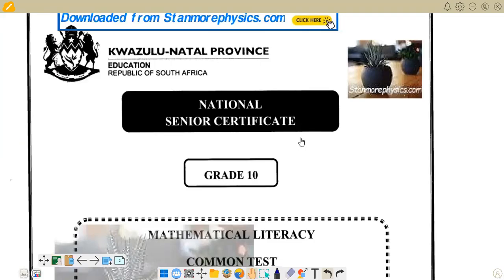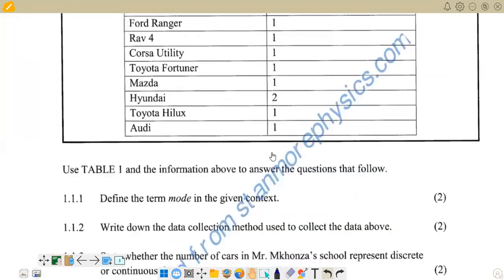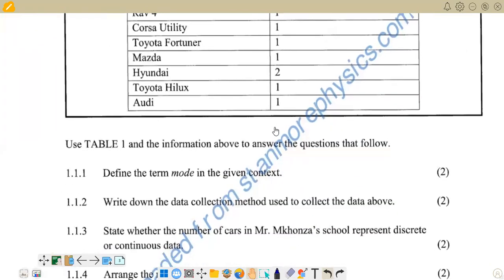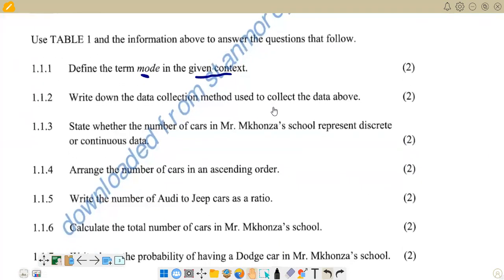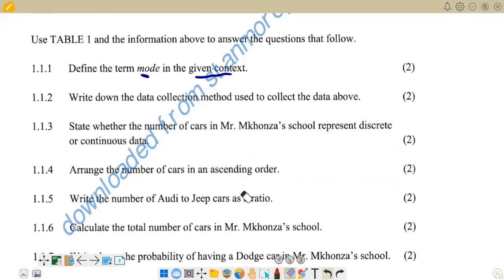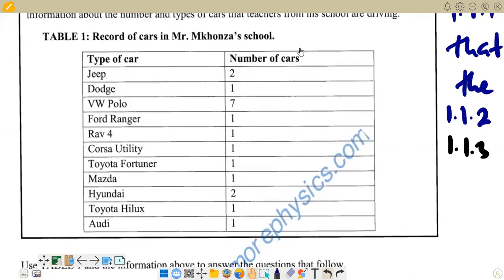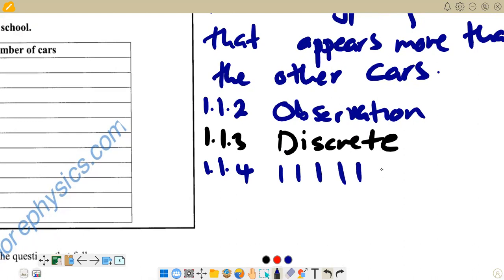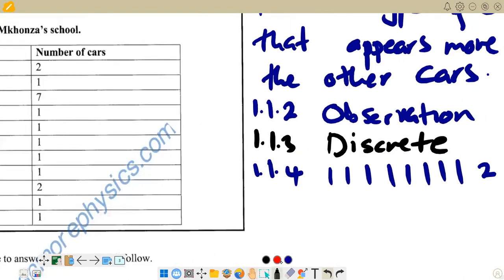MATHEMATICAL LITERACY GRADE 10 REPRESENTATION OF RELATIONSHIP IN TABLES